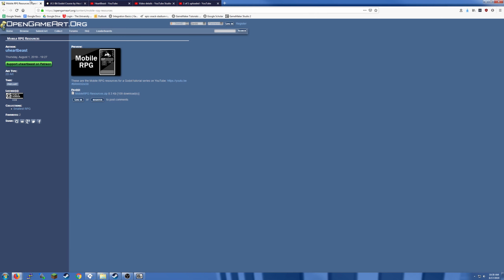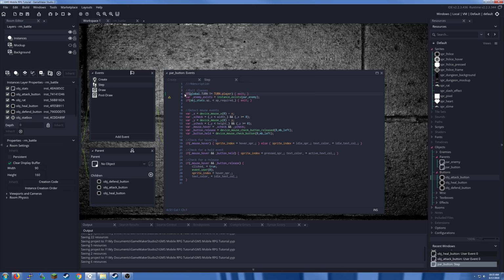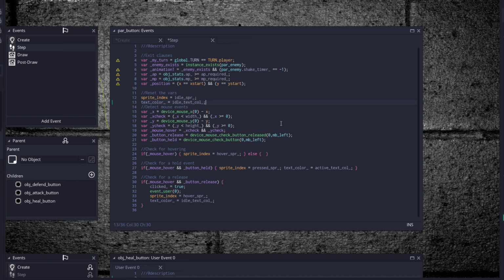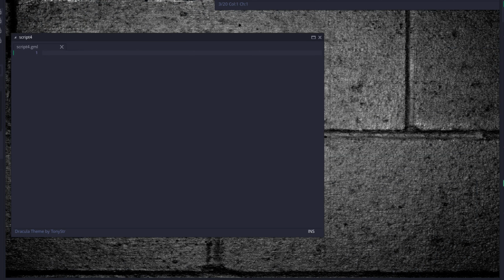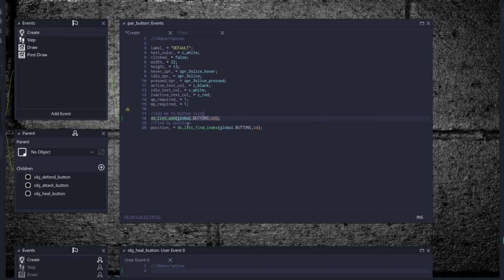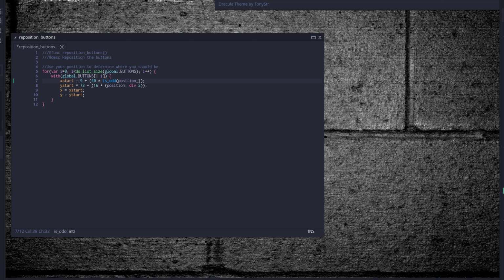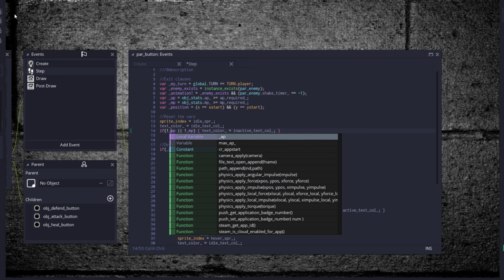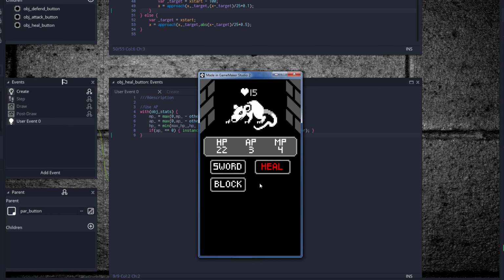GMS Mobile RPG Tutorial Part 6: Expand Functionality